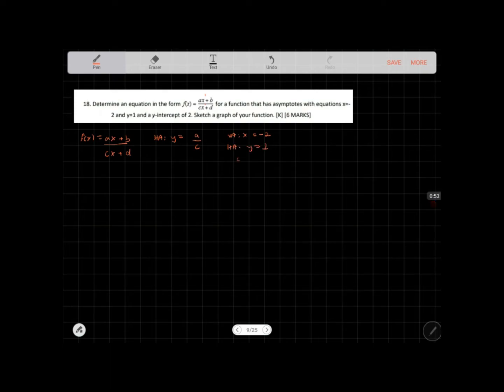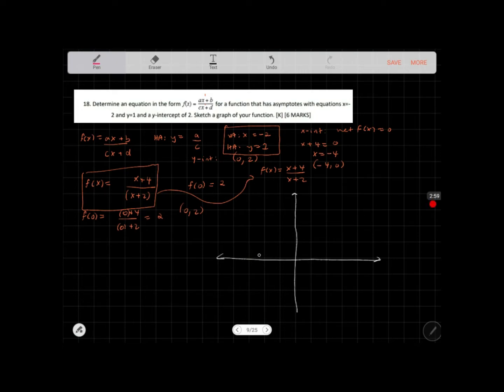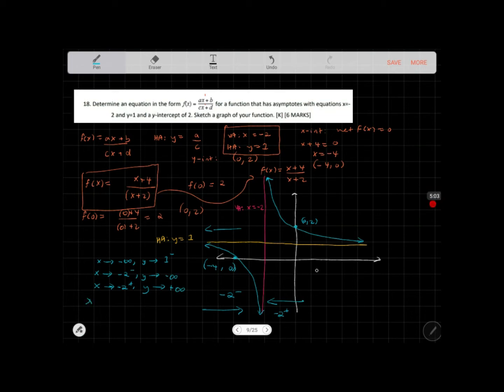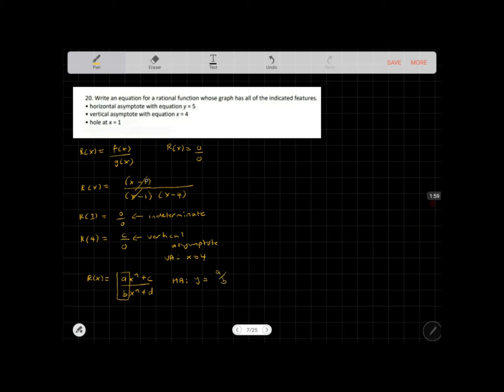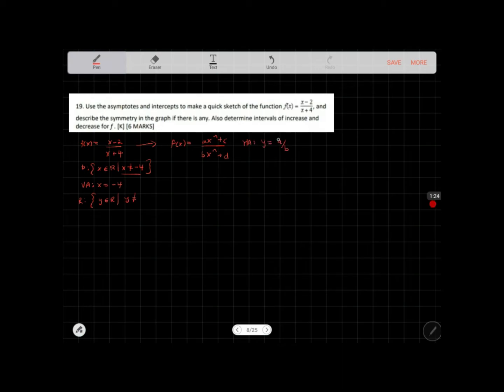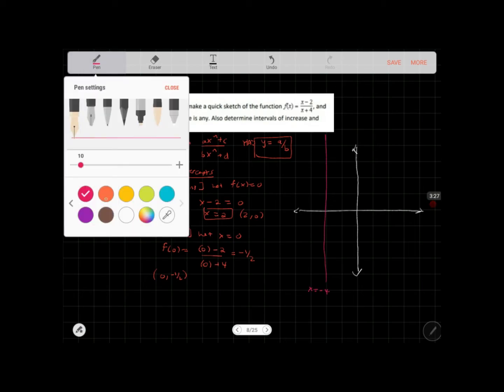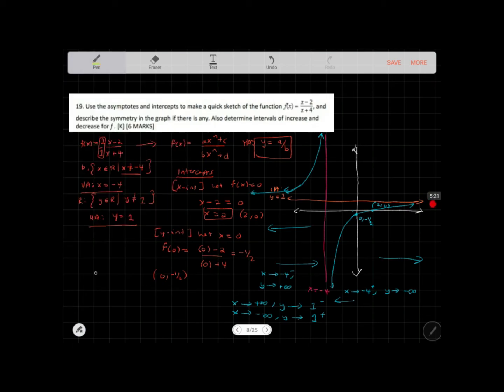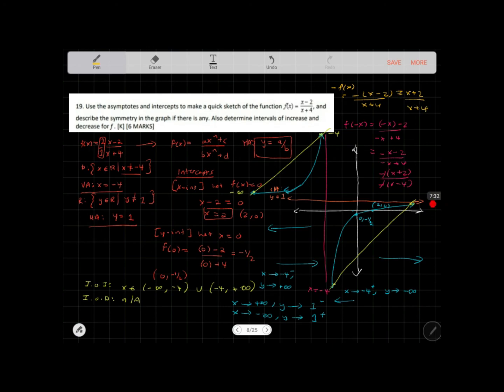Same Degree Numerator and Denominator Rational Functions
Description:
Properties and sketches of rational function in the form of (ax^n + c) / (bx^n + d) via four examples.

Your support means we can put out more free content to assist you on your academic ventures.